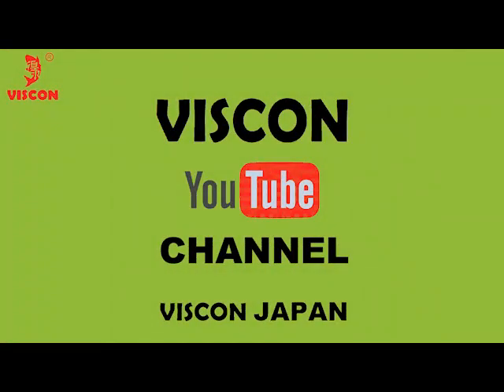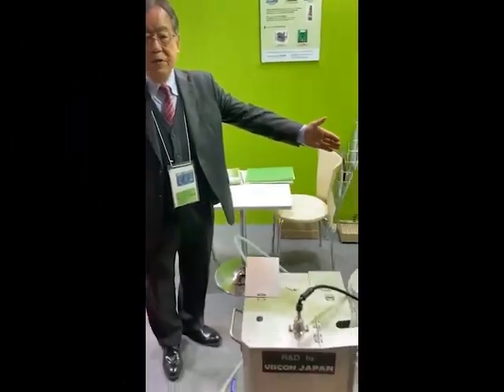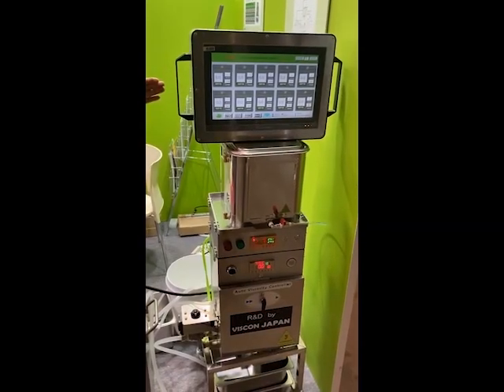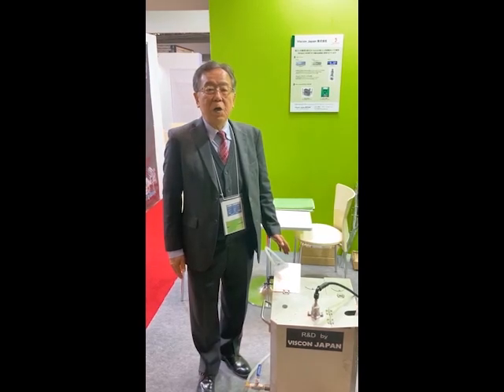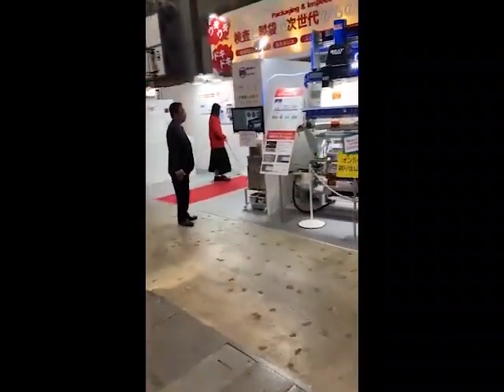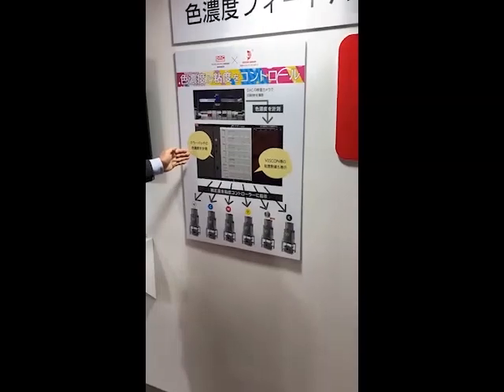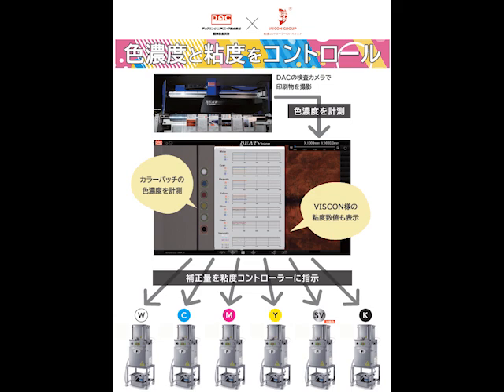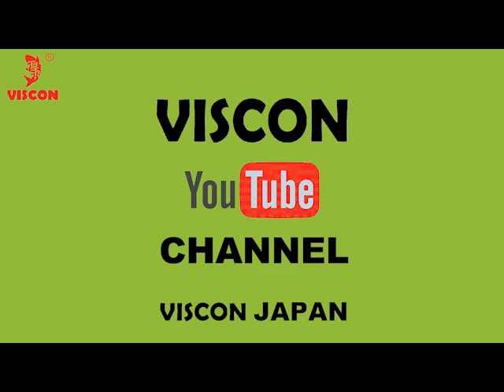English New products LC iCom Ready Package DAC collaboration Convertech 2025 Japan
Viscon Japan changed the History of Viscosity Controller since 2015.
Used by customers in 30 countries worldwide, including Japan.
This YouTube channel video introduce Viscon Japan Corporation new products
which were  newly shown at exhibition in Japan Convertech 2025.

New Products:
  1. LC    Level Control   Viscosity controller with automatic ink filling function.
      It is no necessary to refill ink/adhesive by operator by hand.
      Good and convenient for saving man-power.
  2.  iCom Ready package   for  Centralized control and  DX, digital transforamation.
       This is the good for customers can install by themselves to present using
        gravure printing machine.
        Immediately can come true  DS, digital transformation.

  3. DAC Collab
       Collaboration between inspection machine company DAC engineering and our
      Viscon  Japan Corporation as manufacture of viscosity controller.

      Inspection machine is checking color of printing goods.
      And viscosity controller is always controlling ink viscosity for color consistence.
       Normaly they are separately and indevidualy controlling.
      But by this collaboration, we come true checking and controlling together

     Based on viscosity controller controlling, combined with inspection machine
     color checking of printing goods,  and if find out need color correction,
     Inspection machine order to correct color through viscosity controller.
     This collaboration system is  First in the world !!

Viscon Japan  latest patent technology are Turbo wash  &  Smart Lubrication system for automatic viscosity controller which are used for ink and adhesive & glue.
These Japanese patent technology come true  the accurate and reliable auto ink viscosity controller for users of gravure printing, flexo printing and dry lamination in Flexible packaging industry, and coating industry
with big minimize about 80% of breakdowns of ink viscosity controller  which users were always suffering from.

More than 30 countries of users of gravure printing, flexo printing and dry lamination in Flexible packaging industry have enjoyed using Viscon Japan automatic ink viscosity controller  with steady color consistency and high accuracy and durability, without breakdown or failure of viscosity controller, at the same time enjoyed saving about 15% - 20% of ink and adhesive, glue consumption compared with manual viscosity control.

Viscon users can enjoy many benefits, such as  color consistency, high accuracy and durability,  saving ink / adhesive consumption, good return on investment (ROI).

Viscon JAPAN   patent technology.
  ・Turbo Wash  : Strong bubble washing  and cleaning  ( auto washing operation)
                               ( Japan patent No. 6421093)

  ・Smart Lubrication system :  Self-suction type
                                ( Japan patent No. 6363571)

Viscon viscosity controller have long lifetime, thanks to Viscon patent technology
Turbo Wash  and Smart Lubrication system.
In other words, Diaphragm pump of viscosity controller is very long lifetime because of
Viscon patent technology.
Turbo Wash and Smart Lubrication system could solve breakdown cause of
diaphragm pump.

Viscon Japan auto ink viscosity controller have newly designed "User friendly design"
which were developed as "First in the Industry ".

  ・Anti-ink dirty protection design
  ・Easy maintenance design of electric room
  ・Easy pump (diaphragm pump) detach/attach construction

Thanks to the above newly developed patent technology and design,
Viscon Japan auto ink viscosity controller can provide reliable viscosity control
data.

Viscon Japan Integrated Communication System, so called,  iCom sysyem
have been provided for Users in the world.  ( Data communication & Centralized control ,
Centralized management for QC control)

iCom system come true  Centralized, Smart Communication system with
auto viscosity controller.  And  Users can do QC control and Traceability of
Gravure printing, Flexo printing and Dry lamination.

In 2023, New R&D collaboration between Taiyo Electric Industry Co.,Ltd. and Viscon (Japan) Corp.is completed.   Viscon Japan brand iCom viscosity controller can be connected with Taiyo Electric Industry Automatic register controller - Colorcon.
This new cooperated R&D between Taiyo Electric Industry and Viscon Japan
is called  " Colorcon Collabo "   ( Colorcon Collaboration).

Taiyo Electrice Industry  Co.,Ltd.   Applicable  Register controller・Colorcon
Model :　SKT-001,  　 DT-3000,  　　 LC+

This collaboration called '' Colorcon collabo'' provide users in Japan ans Asia plenty of convenience
for their QC and Traceability.  finaly contribute to users DX and smart factory.

Viscon (Japan)    official  Blog      English
      " What is viscosity controller ? "

Viscon (Japan)    official  Blog     Japanese
       " たかが粘コン、されど粘度コントローラー "